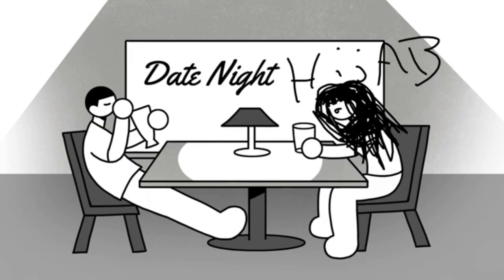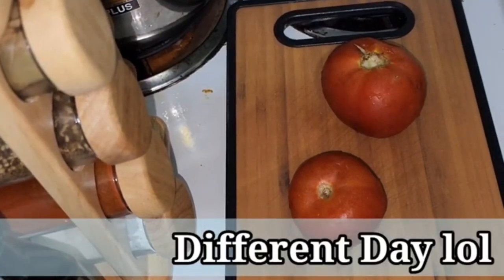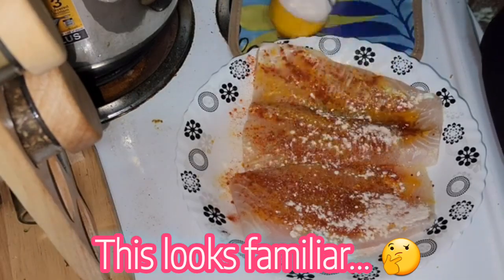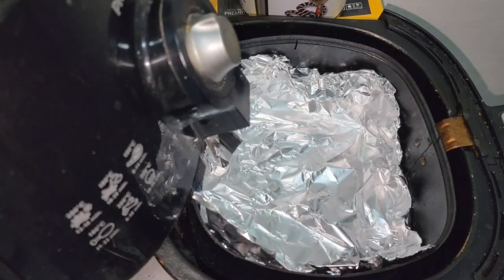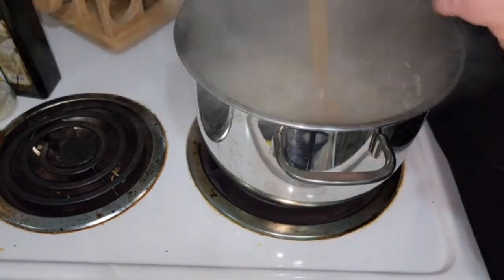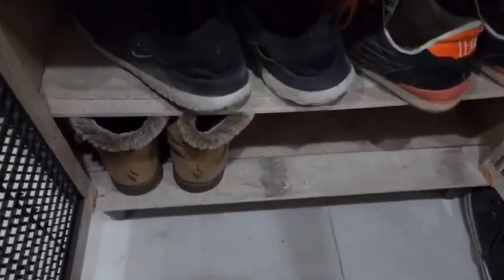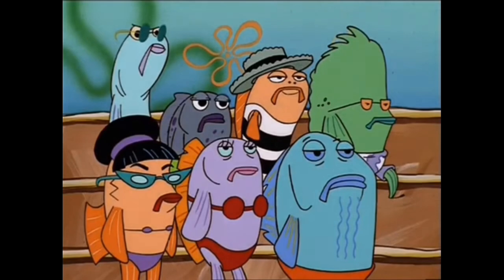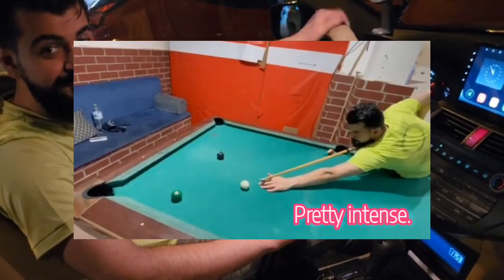Foodie Beauty Cooks Rice...Salah Plays Pool At The Gym 🤘